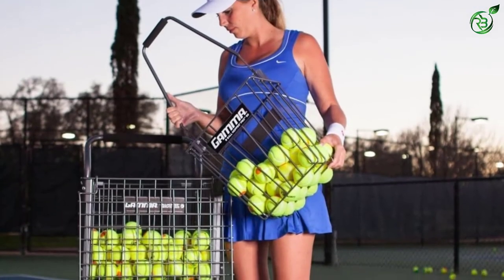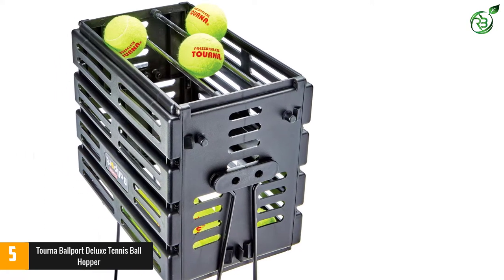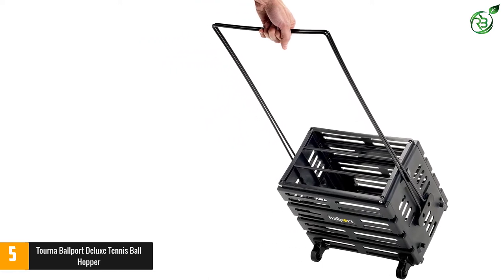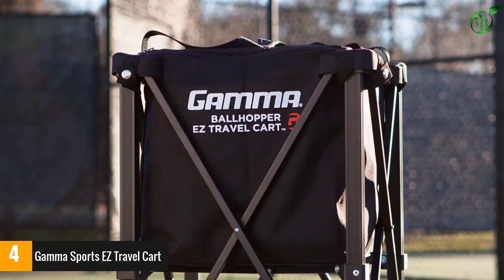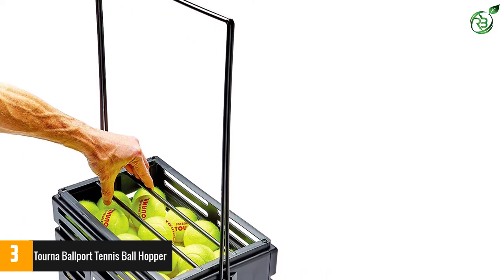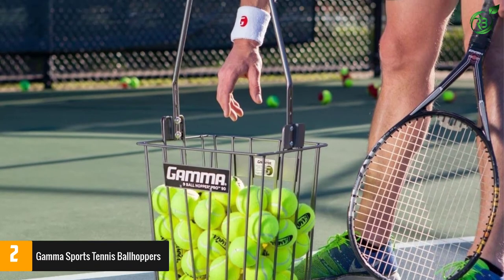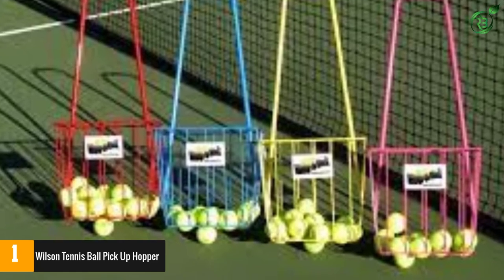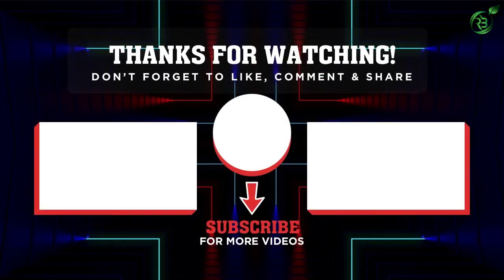Top 5 Best Tennis Ball Hoppers in 2022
☛ All The Links to Best Tennis Ball Hoppers listed in this Video:-

►5. Tourna Ballport Deluxe Tennis Ball Hopper.

► 4. Gamma Sports EZ Travel Cart.

► 3. Tourna Ballport Tennis Ball Hopper.

► 2. Gamma Sports Tennis Ballhoppers.

►1. Wilson Tennis Ball Pick Up Hopper.